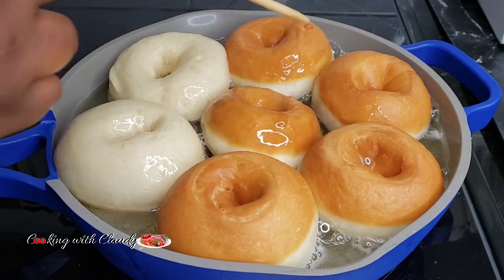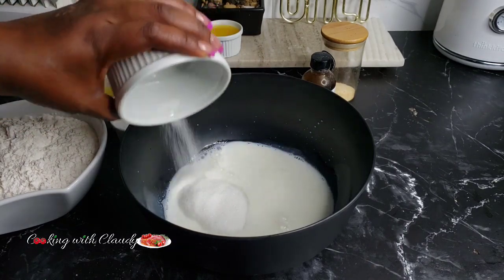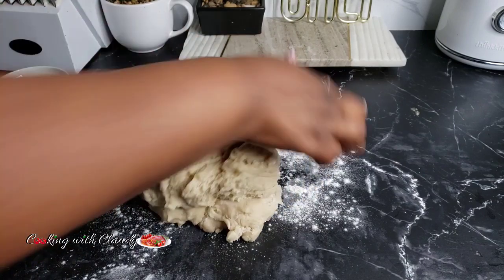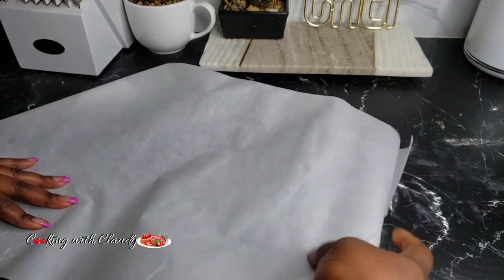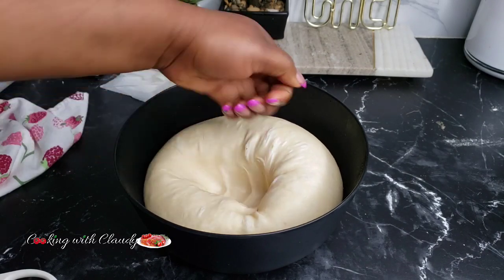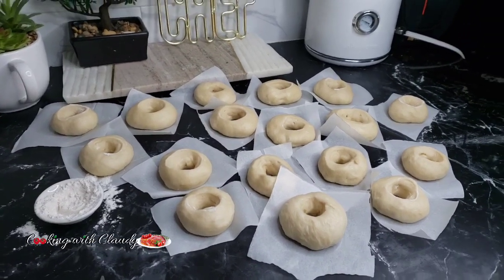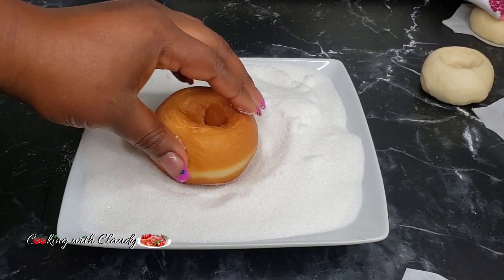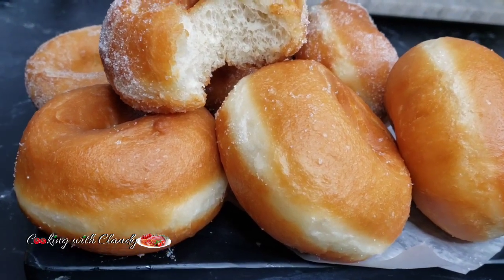How To Make PERFECT SHAPED SOFT DOUGHNUTS. No Donut Cutter! No Mixer! No Bread flour.